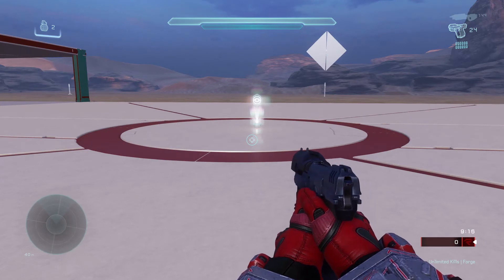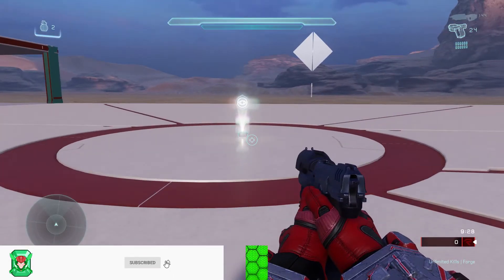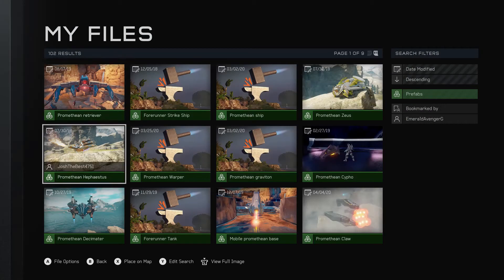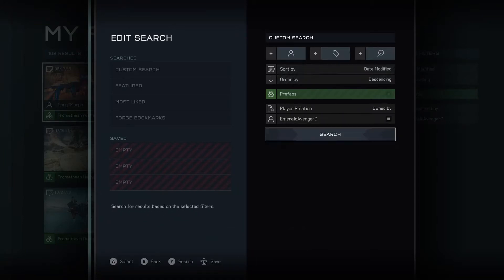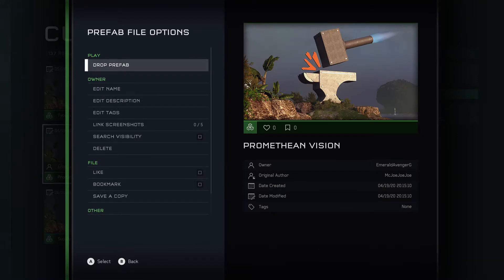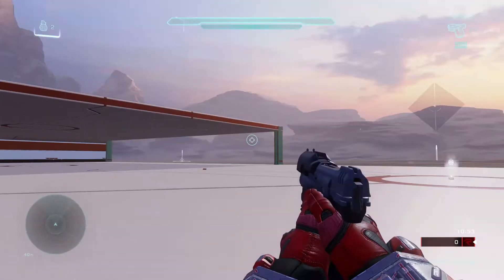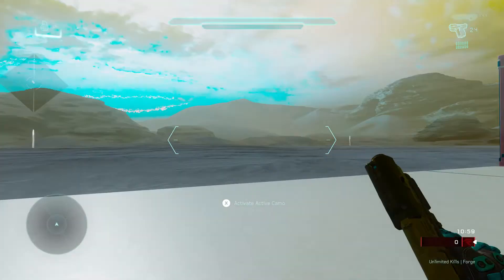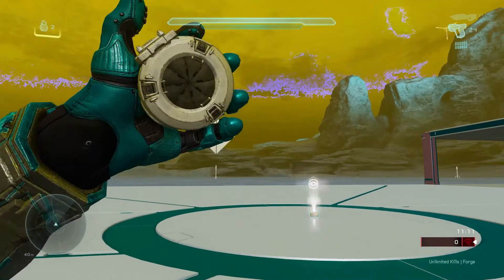Halo 4 Spartan Abilities in Halo 5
I discovered a Prefab that allows me to use something similar to the Promethean Vision armor ability from Halo 4. Now I search for more.

GT: EmeraldAvengerG